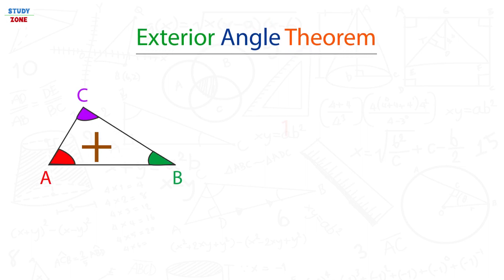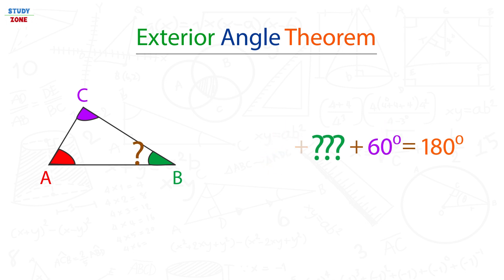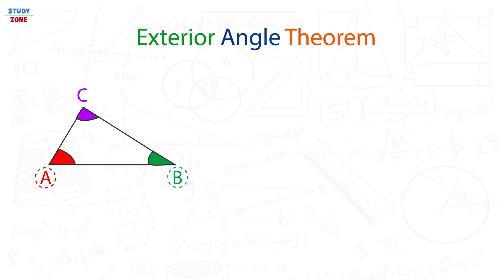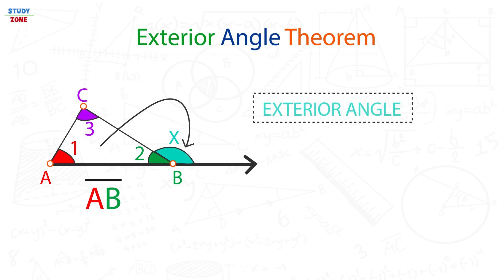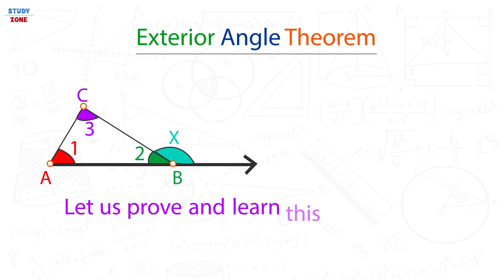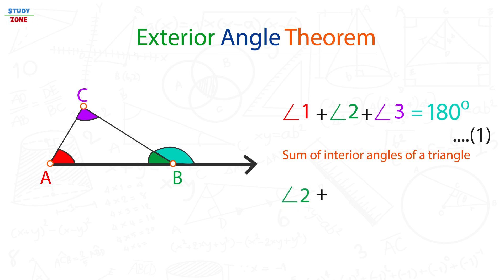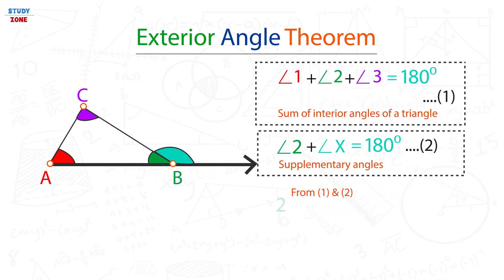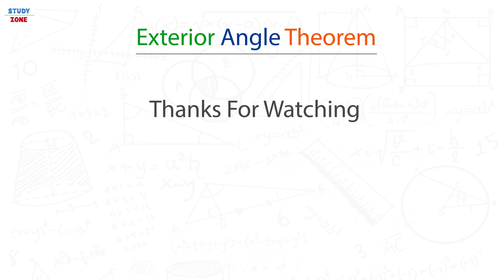Exterior Angle Theorem proof - Middle School Mathematics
Recreated the tutorial with interactive animation - A middle school mathematics tutorial that will teach you about the Exterior Angle Theorem - which states that the measure of an exterior angle of a triangle is equal to the sum of non-adjacent interior angles of the triangle. A very simple proof to learn and understand.

The relationship between the exterior and interior angles of a triangle.